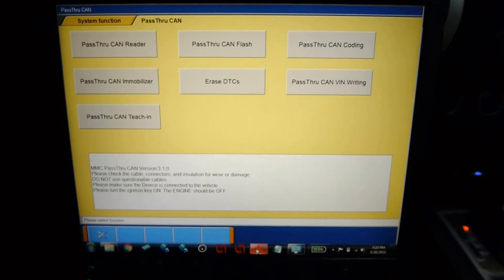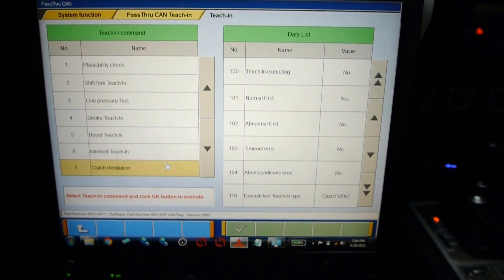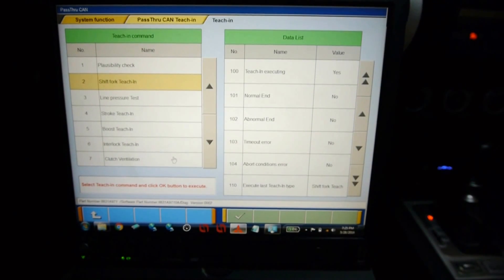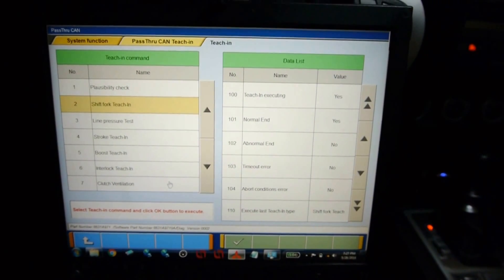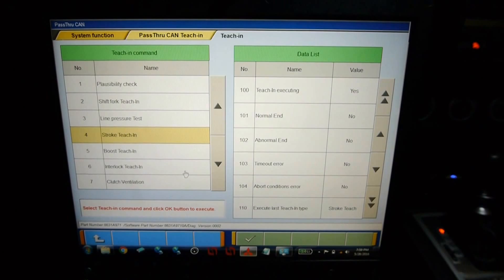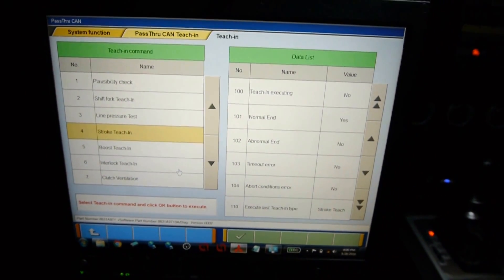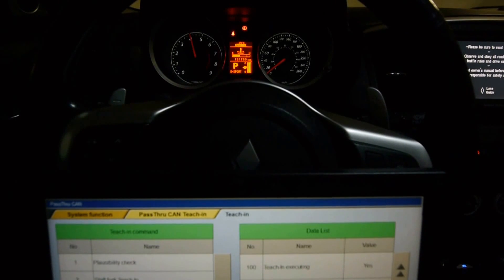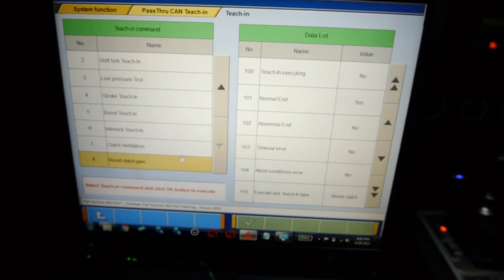SST teach-in Mitsubishi Lancer Ralliart and Evolution X MR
This video will show you the teach-in process for the Twin Clutch SST transmission (aka Getrag DCT470) in the Mitsubishi Lancer Ralliart and Evolution X MR. It assumes you have PassThru CAN installed and working - for help on that,